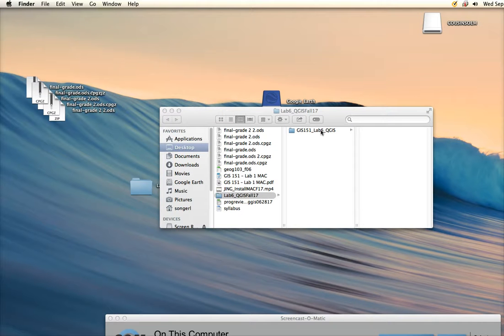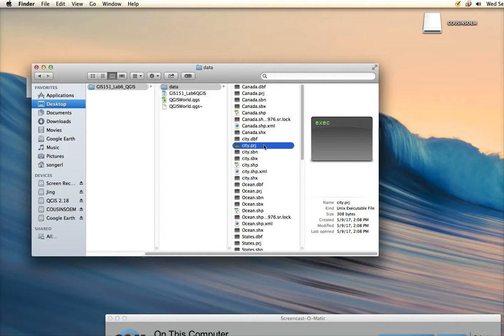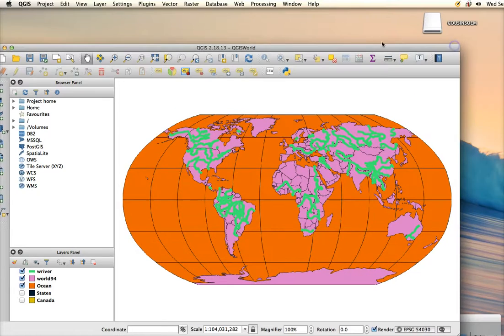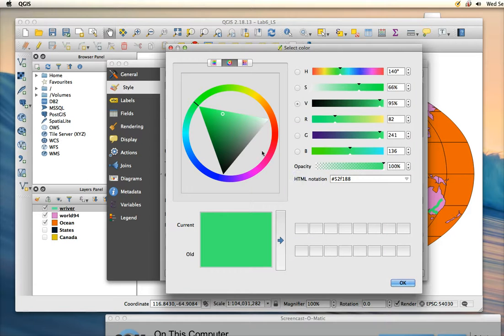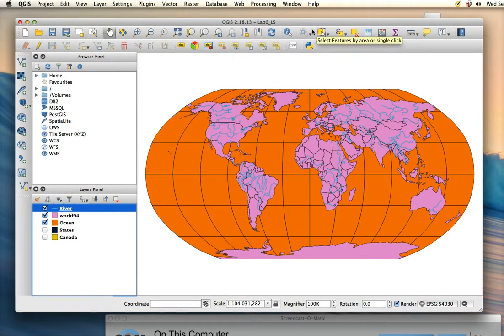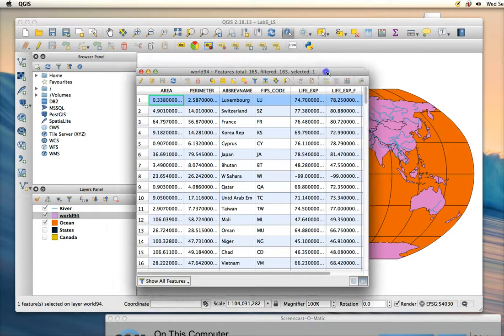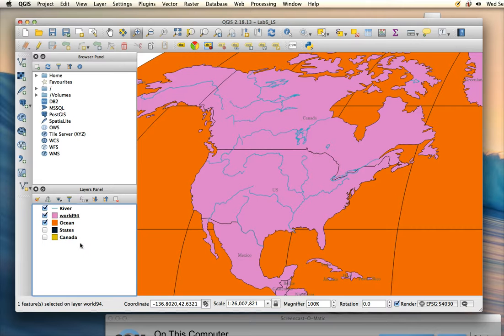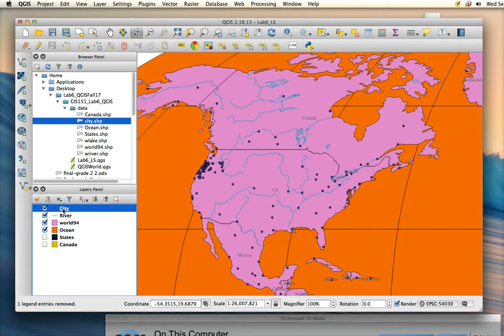QGISLab6_Fall151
Basics of QGIS